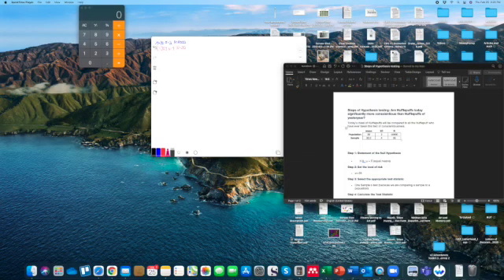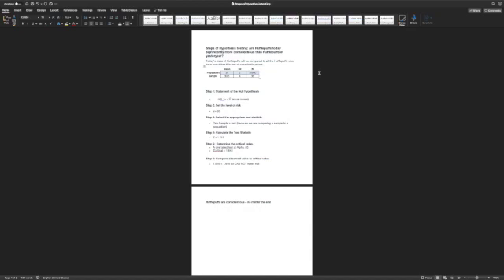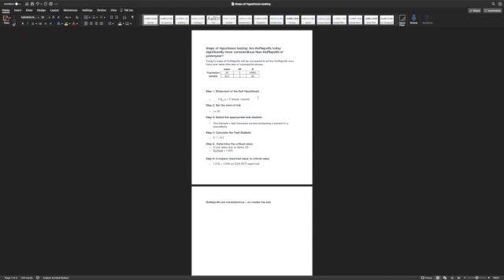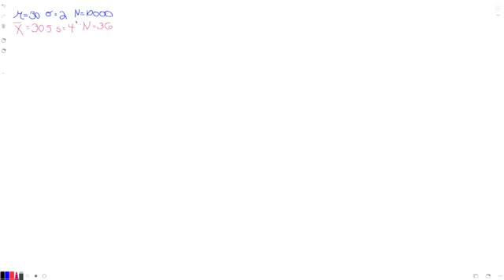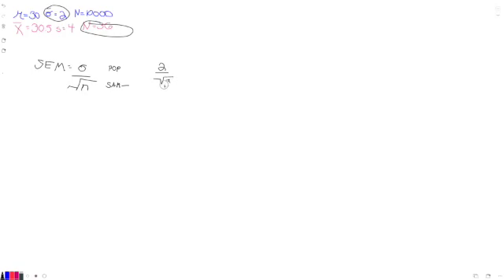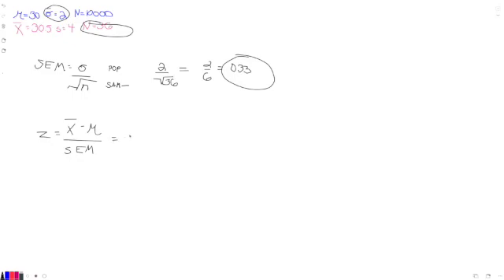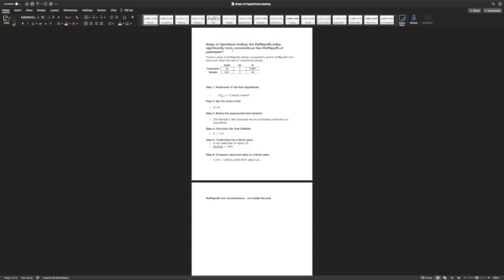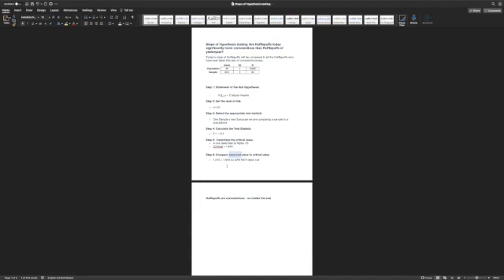One Sample Z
Hand calculation of one-sample Z